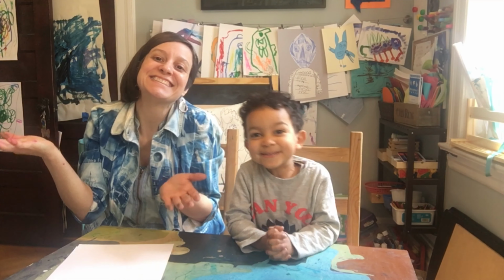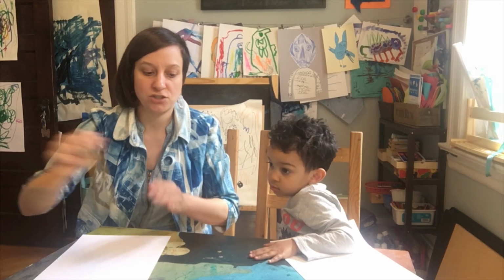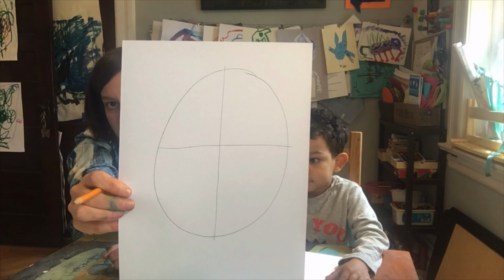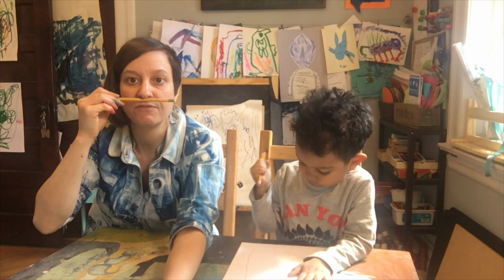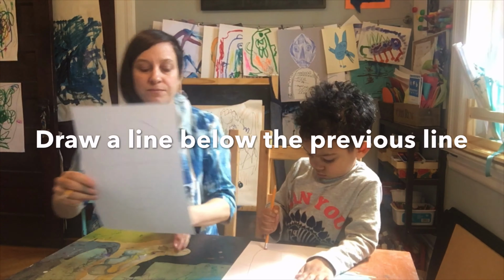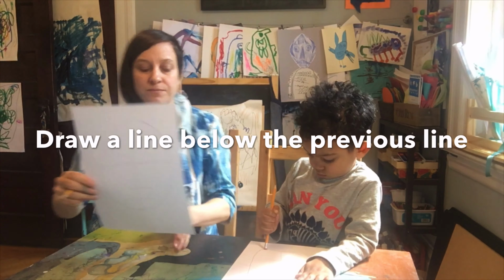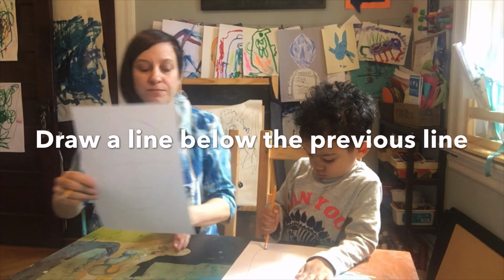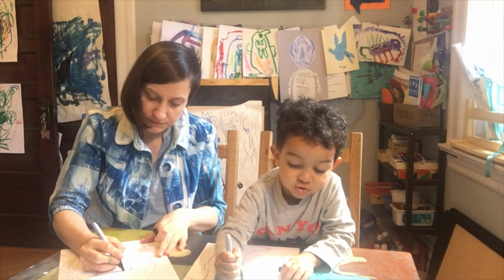EMOTION PORTRAITS! Homeschool Art Club!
Let's make EMOTION PORTRAITS! Making your own portrait picture is fun!

To create your portrait, you will be drawing with pencil first, and utilizing grid lines to know where to put your eyes, nose, and mouth. Next you will trace your drawing with black marker, and last you will color in your portrait drawing.

WHAT YOU WILL NEED:
•white paper
• pencil & eraser
• black marker (sharpie)
• coloring materials: markers, crayons, paint, and/or colored pencils